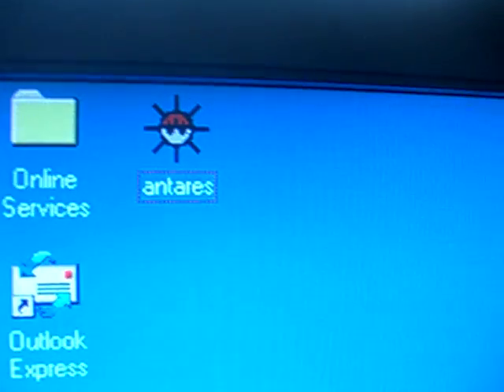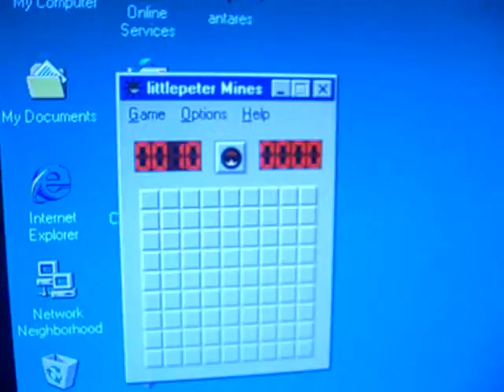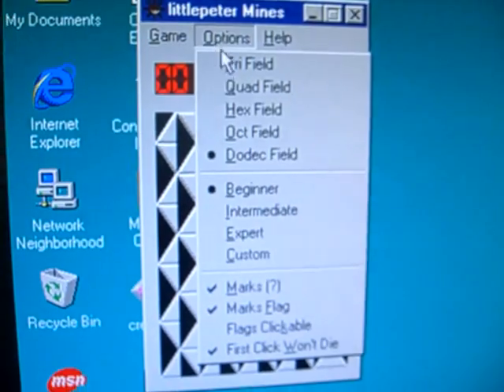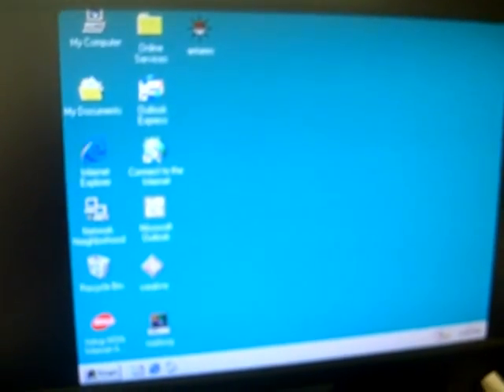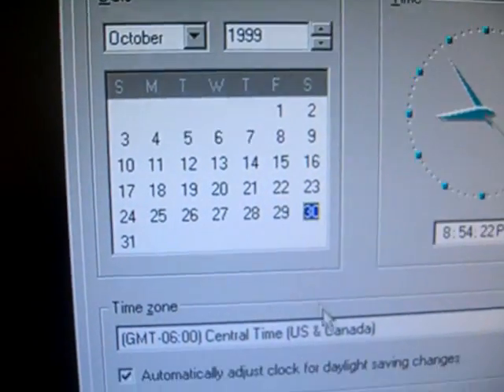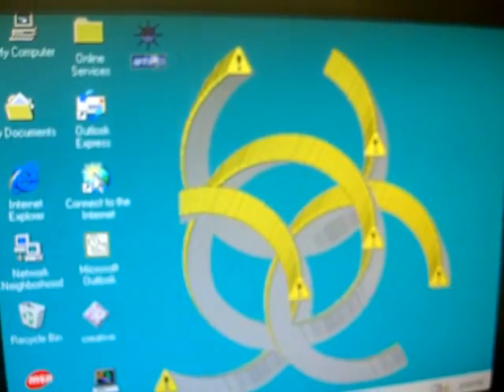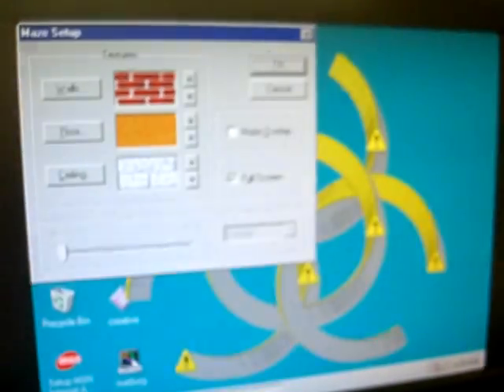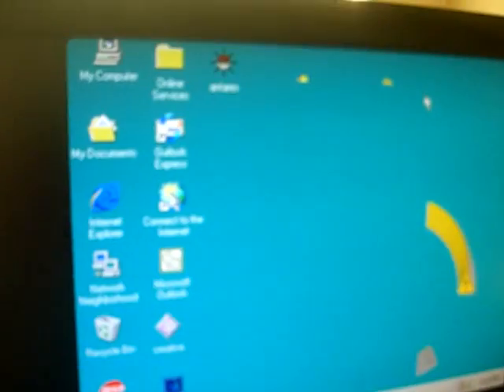Antares Windows Virus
The Antares virus infects .EXE files and runs a graphical effect on the 30th of any month.

Thanks to ThexDarksider for the sample.